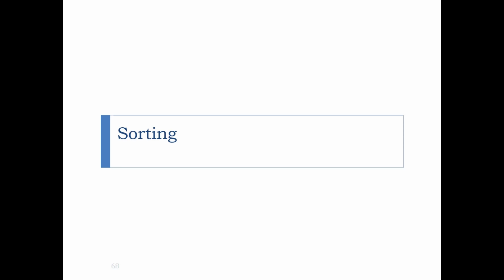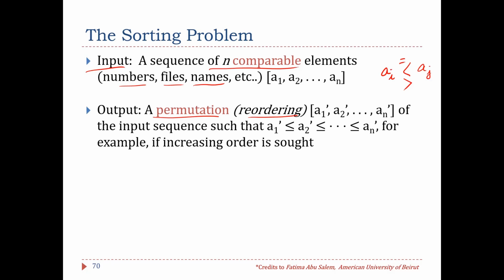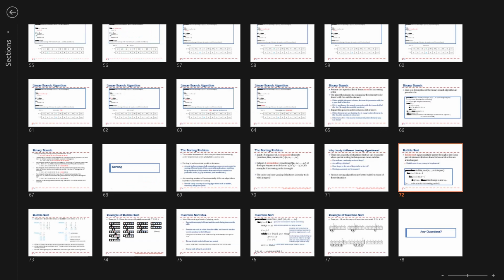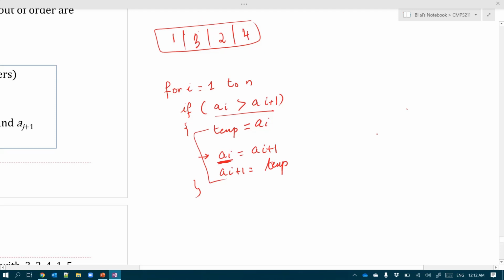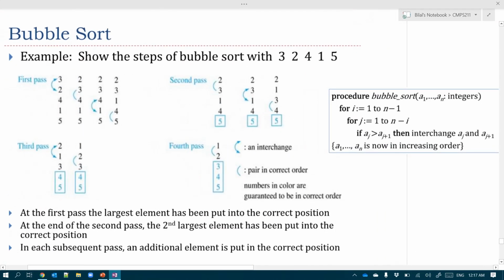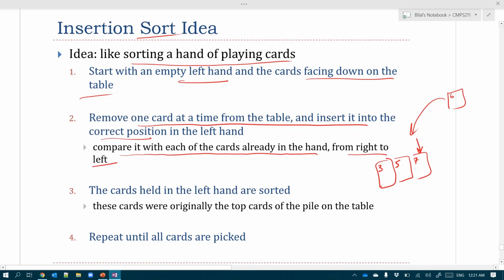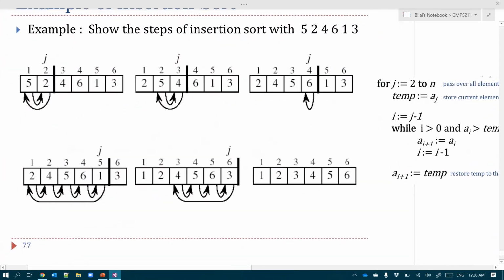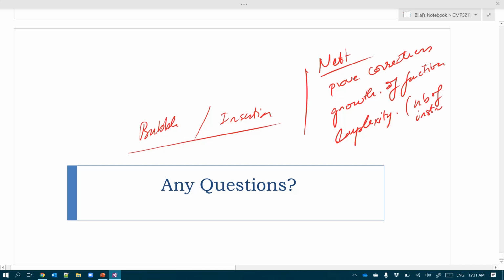CMPS211 - Topic 13 Algorithms - Bubble & Insertion Sort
AUB